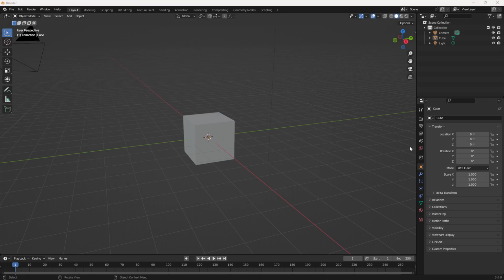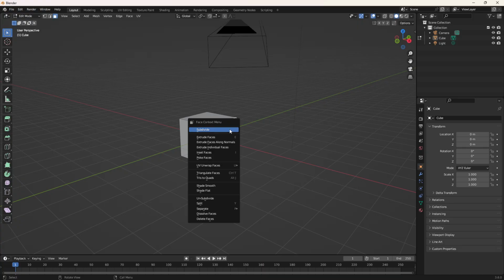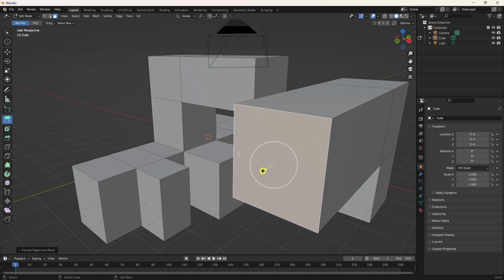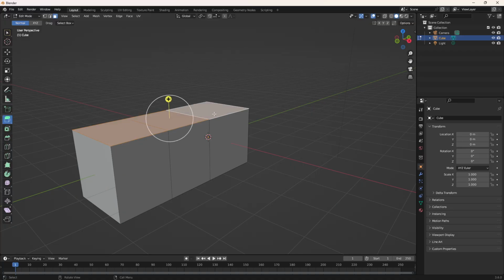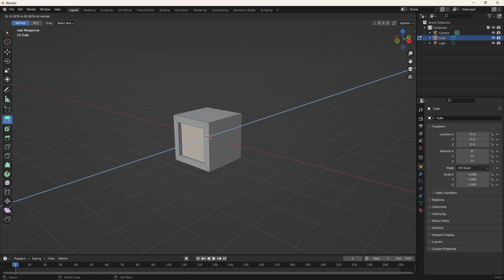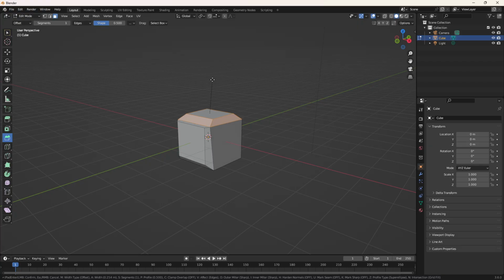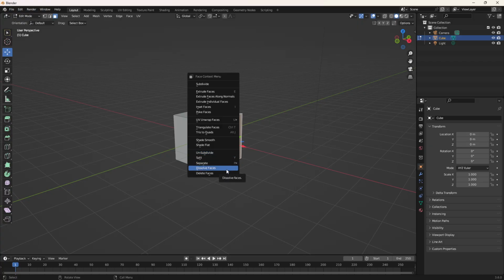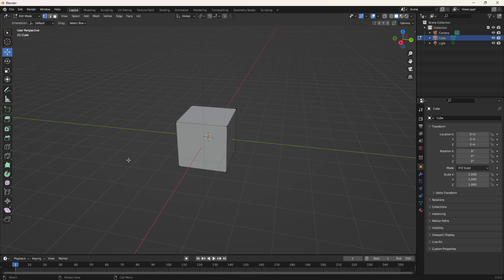Blender - Editing Geometry Tutorials - 03 Edit Mode and Edit Context Menu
It’s finally time to edit! There are a collection of basic editing methods that are standard in almost all 3D software. Occasionally, they are given different names between versions, but for the most part they seek to accomplish the same results. There are tools for extruding faces, inset, subdividing, and others that we’ll look at in this video.